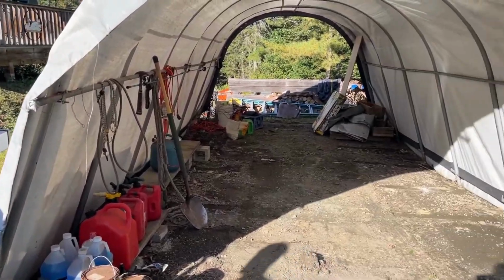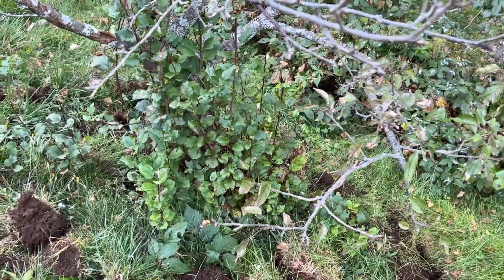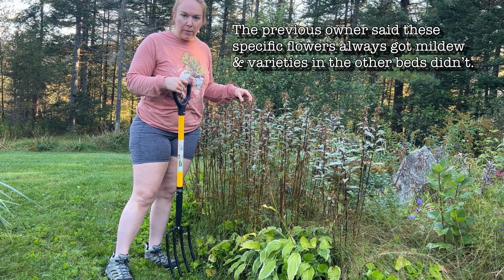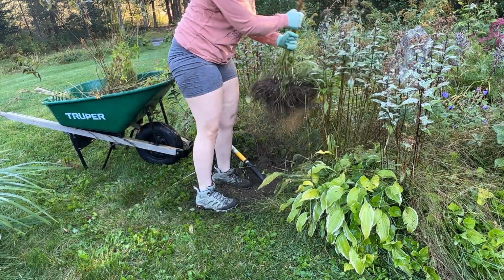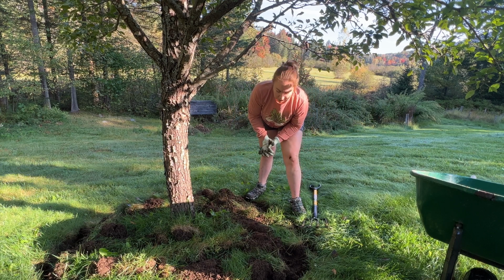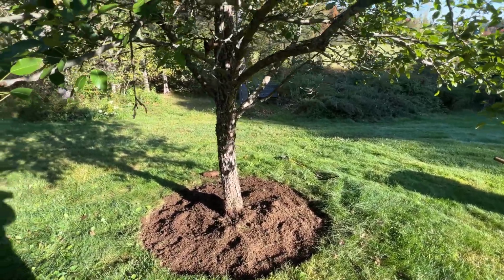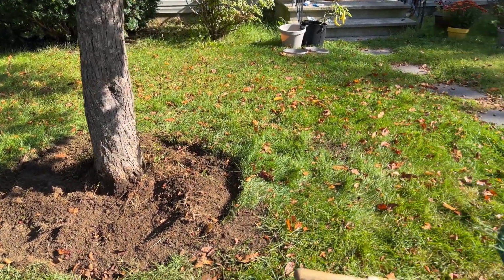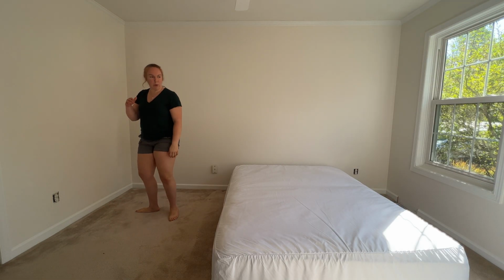First home renovations | Cleaning garden beds, clearing trees & more... |VLOG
Hi! I'm Erin a 32 yr old, New Englander living in New Hampshire. I bought my first home in the fall of 2023 and am now working to turn the house into a home and neglected land into my first small homestead! Enjoying life's abundant journey every step of the way. ♡

FAVORITE PRODUCTS